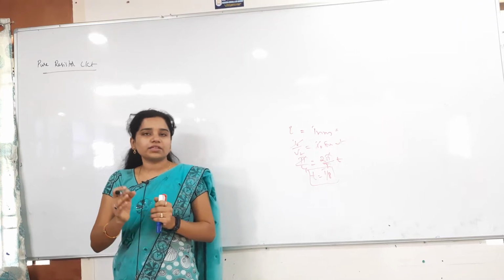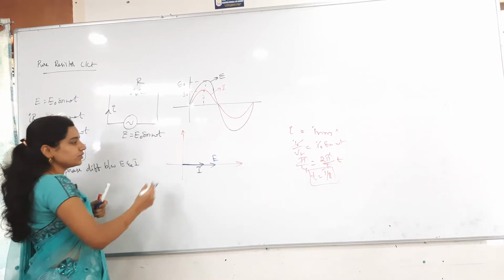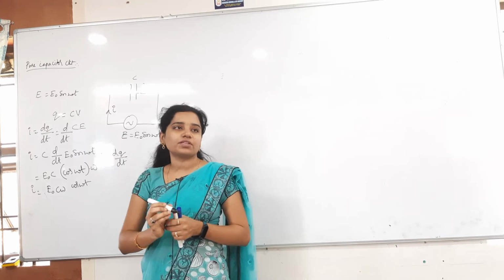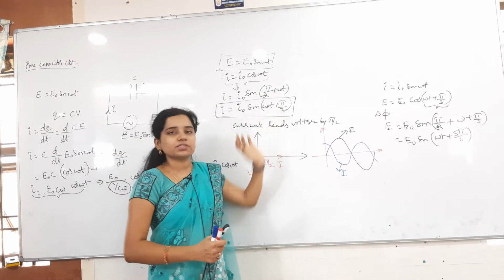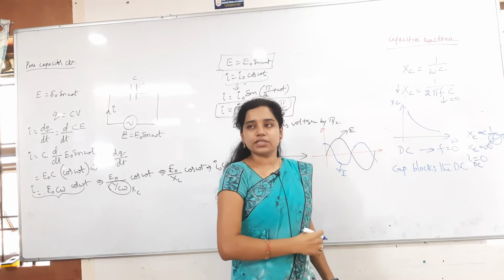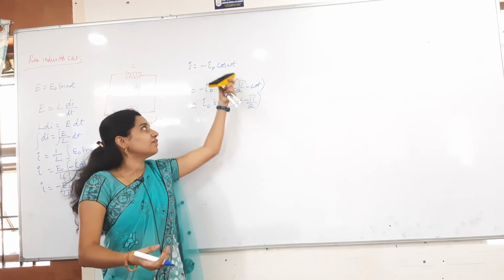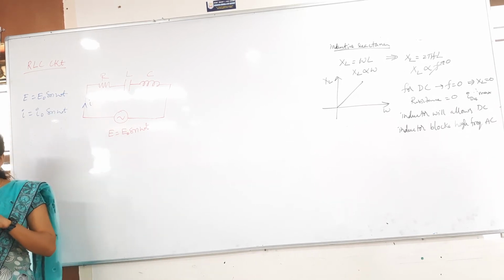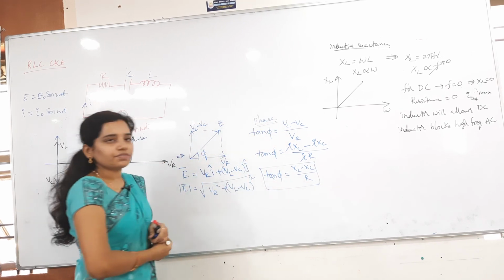Alternating Current Part - 3